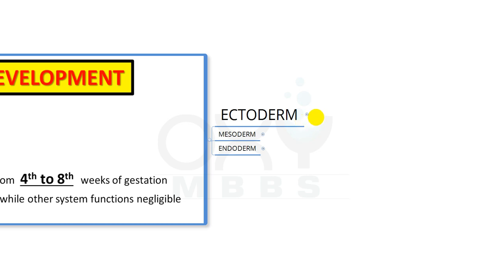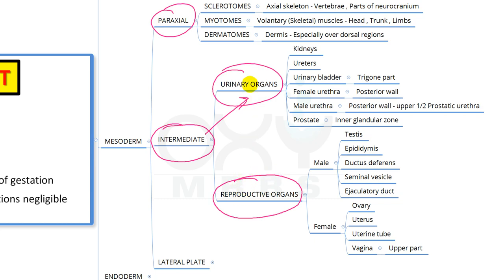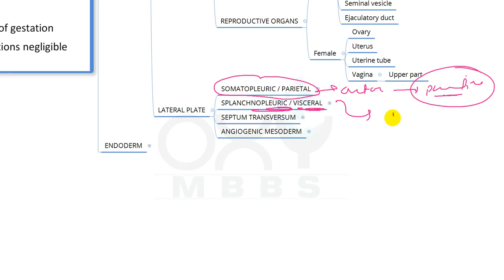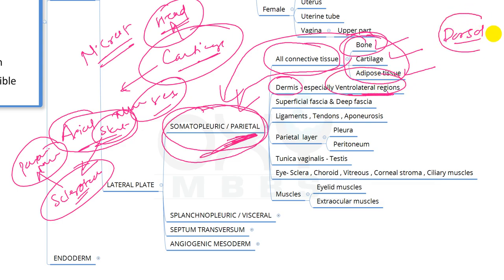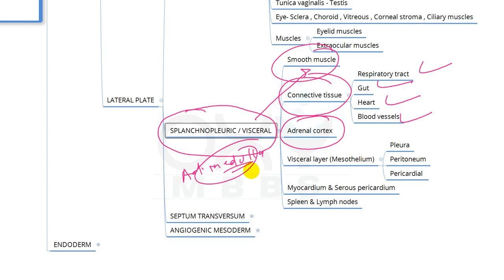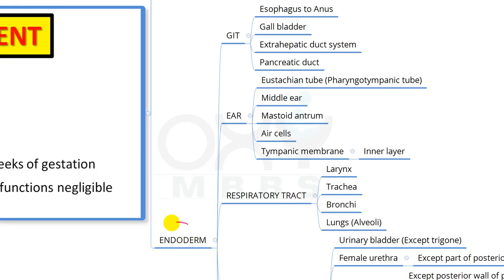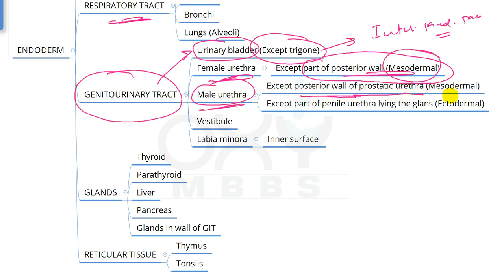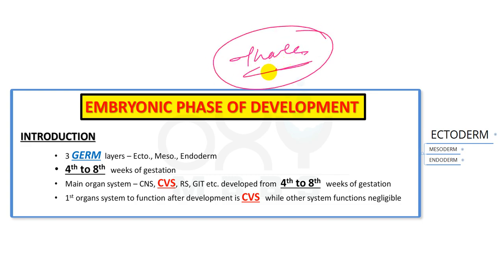#2 Derivatives of Germ layers or Fate of Germ layers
Very IMP for PG Aspirants- Must watch